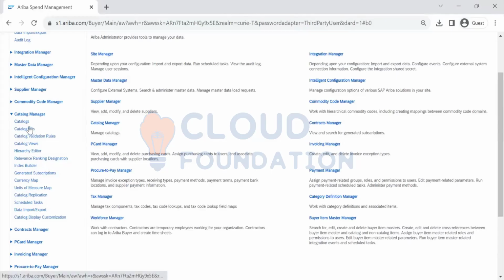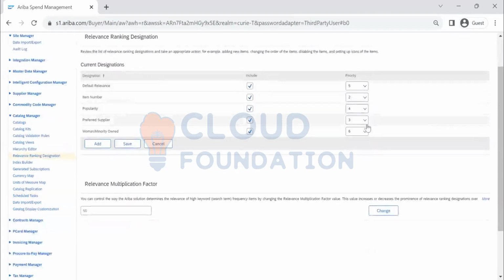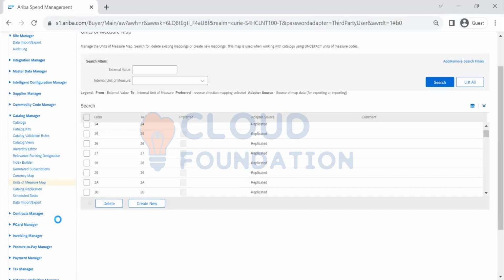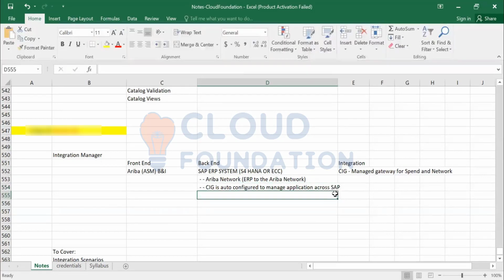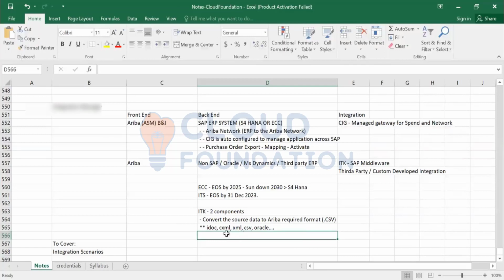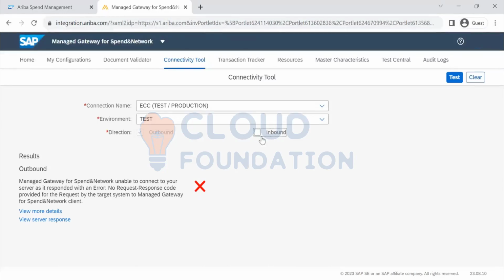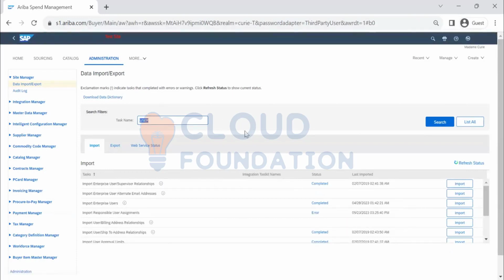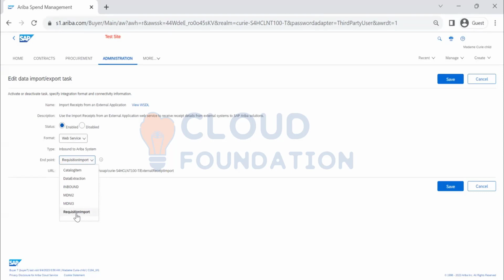Catalogs and Integration Manager | SAP Ariba Training | Ariba Modules | CloudFoundation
Are you looking for SAP Ariba Tutorials online and SAP Ariba training online?

welcome to SAP Ariba training course and SAP Ariba modules course, here, in this channel we offer various SAP Ariba training videos and sap ariba training pdf for individuals and organizations seeking to gain knowledge and skills.

SAP Ariba is a cloud-based software solution that helps businesses buy, sell and manage their spending.

CloudFoundation SAP Ariba tutorials provide step-by-step guidance and practical examples to help users understand complex concepts and effectively implement them in their respective fields.

This video mainly focused on SAP Ariba Overview and SAP Ariba introduction.

With SAP Ariba training materials, learners can further enhance their skills and stay updated with the latest industry trends in order to excel in their career or business endeavors.

Get ready to make the most out of your SAP Ariba learning experience.

Looking for a comprehensive, yet flexible SAP Ariba Training?

CloudFoundation  is an online Training platform. It provides comprehensive training on SAP Ariba, This SAP Ariba course online will help you gain the skills and knowledge you need to develop innovative solutions on this platform.

In this step-by-step on-demand SAP Ariba online training course, you will receive comprehensive instruction and expert advice on how to use SAP Ariba online course to unleash the power of this technology. We'll also provide useful tips and tricks for optimizing your content and providing a great user experience. Join us and embark on your journey as an SAP Ariba master!

So, what are you waiting for? Tune in and get started with SAP Ariba now!!

Topic Covered: -
This video is about Catalogs and Integration Manager.